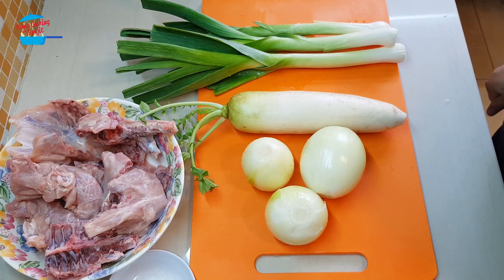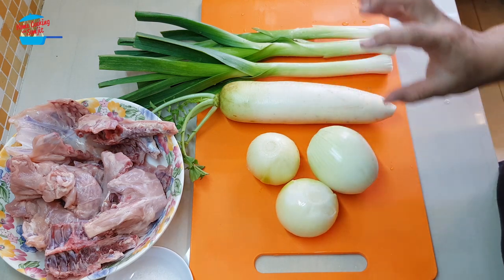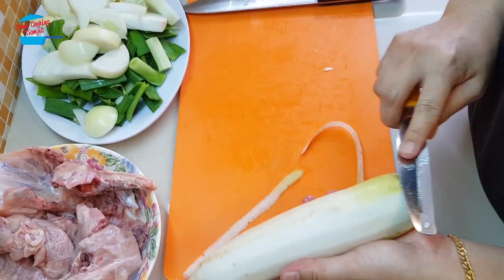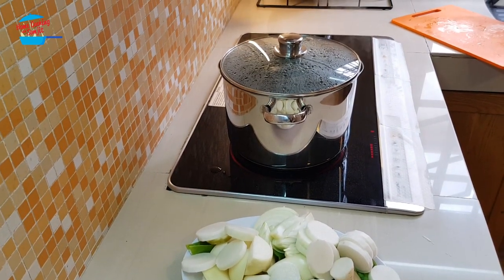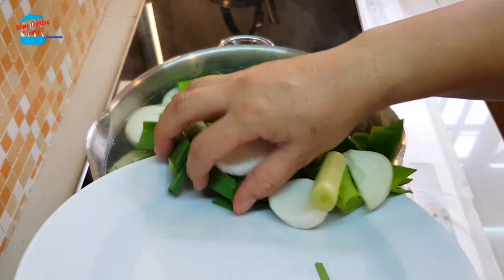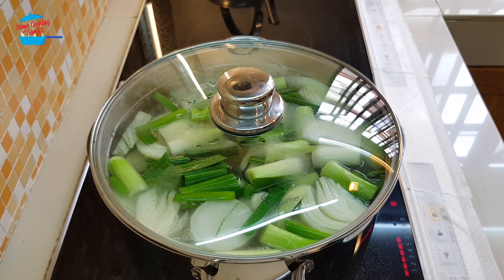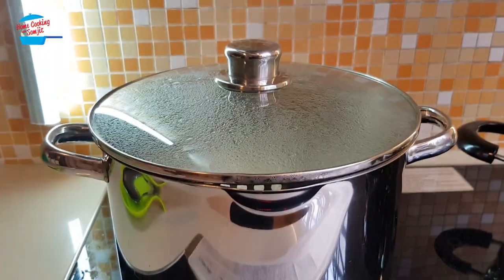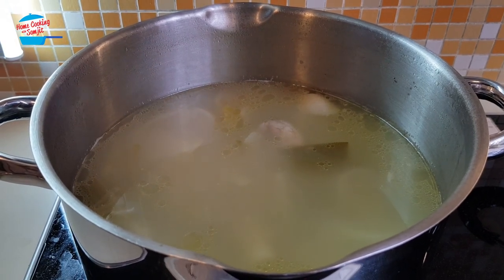Easy Homemade Chicken Stock | Chicken Broth | Chicken Bouillon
Ingredients & Utensils ↓
Today, I will be showing you how to make simple chicken stock. Chicken stock (or chicken broth, or bouillon), is a very handy ingredient to have on hand as it adds a depth of savory-ness to simple dishes like soup and fried rice. It also makes use of the chicken carcass, extracting the chicken essence while reducing the smell of raw meat on the chicken bones when it is thrown out. As most stock recipes use vegetables to add sweetness to balance the flavors, this recipe is no exception.

However, this recipe does not utilize carrots as they "stain" the broth to be a more reddish color, and this would affect the appearance of the dish that the chicken stock is used for. Instead, similar "sweet" vegetables, such as yellow onions, leeks, and radish are used so that the stock color is as neutral as possible. Enjoy!

Chicken Stock | Chicken Broth | Chicken Bouillon
Ingredients:
1 tbsp Salt
5 Litres of Water